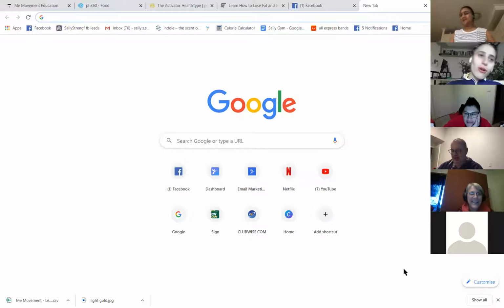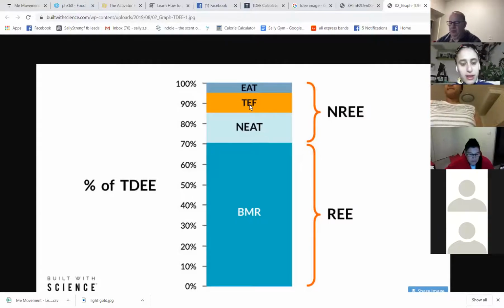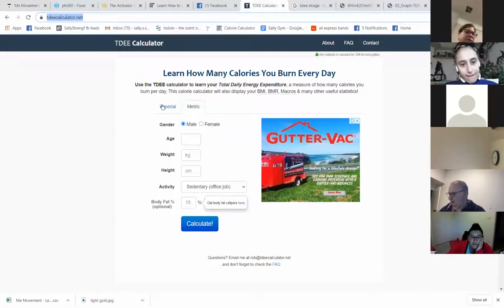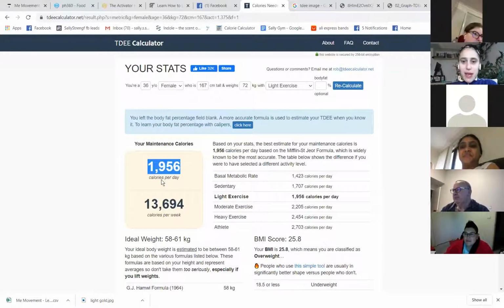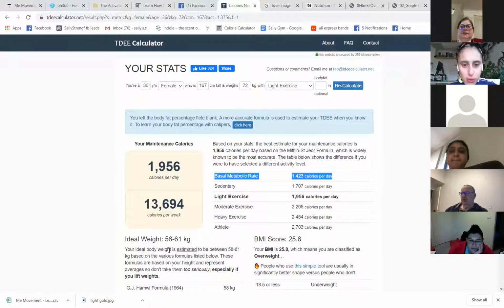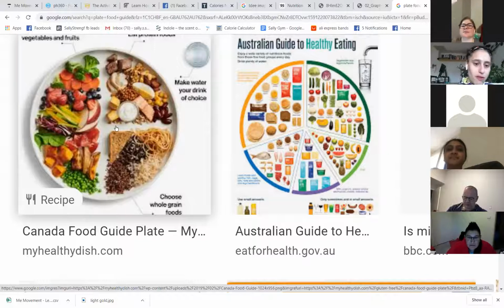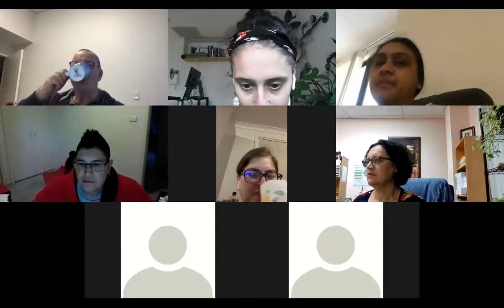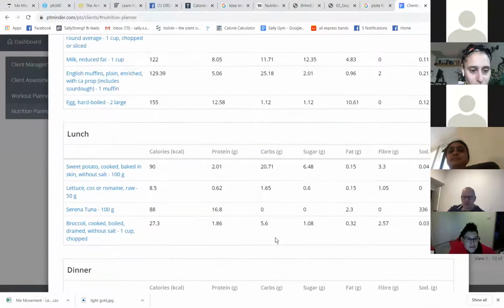Nutrition Masterclass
Join me while I take my clients through all the tricks and hacks of how to work out your calories and successfully manage your fat-loss journey.